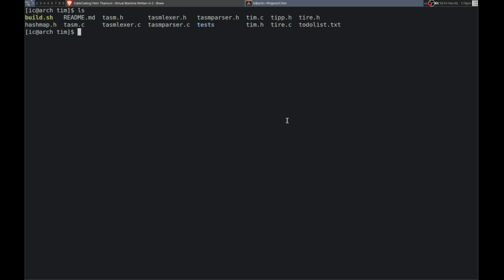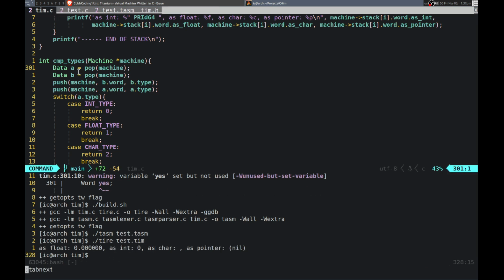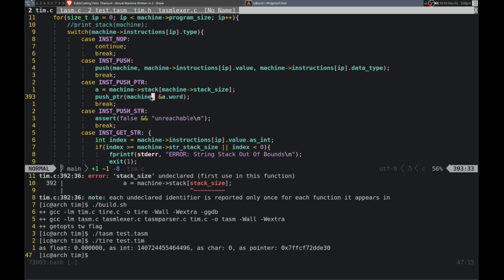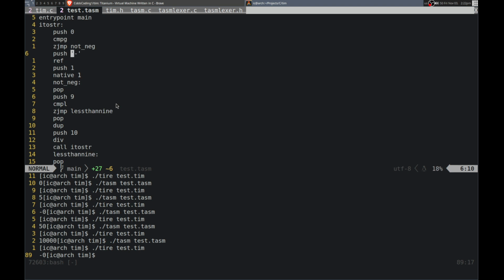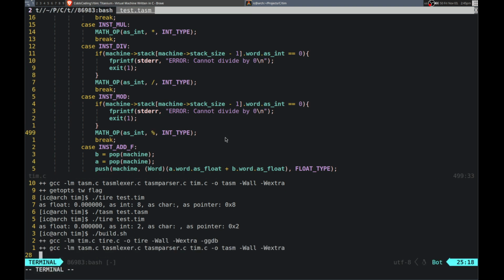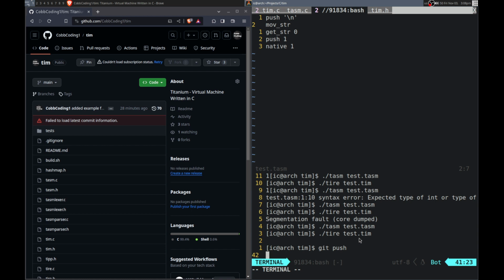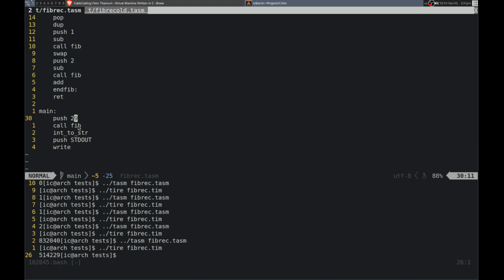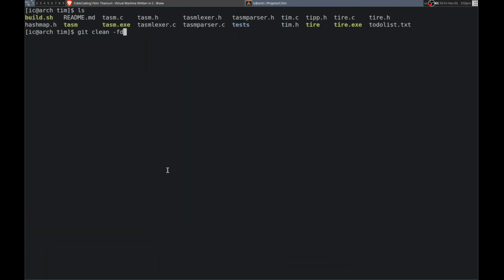Building a Virtual Machine in C - Types